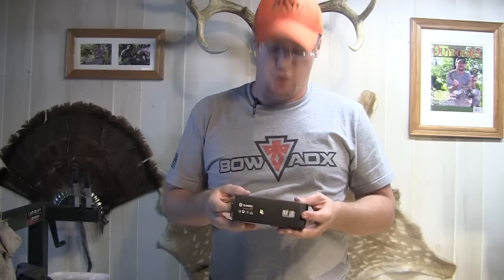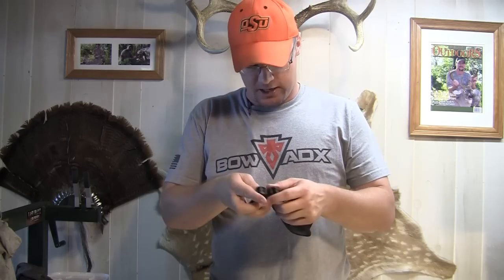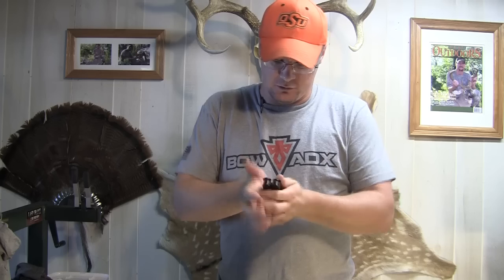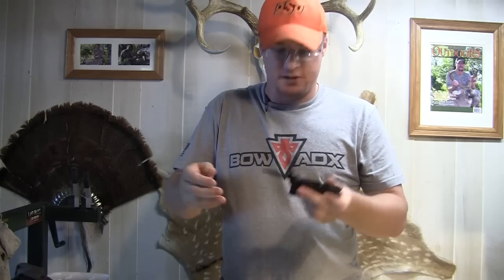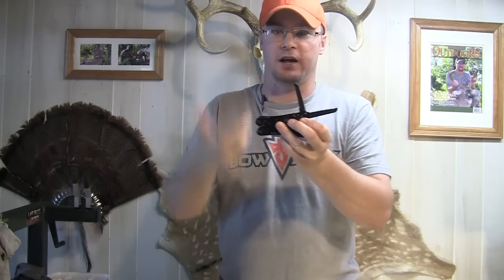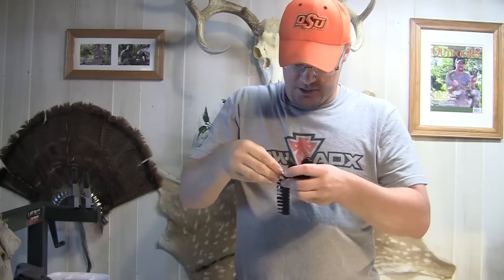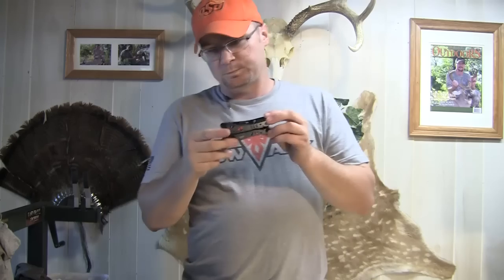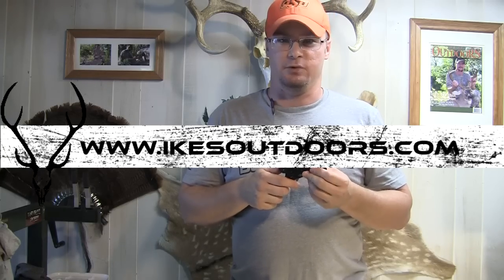Product Review: Ganzo G302B Multi-Tool